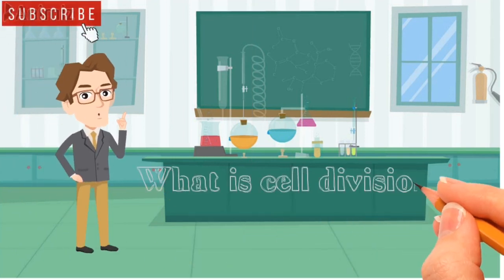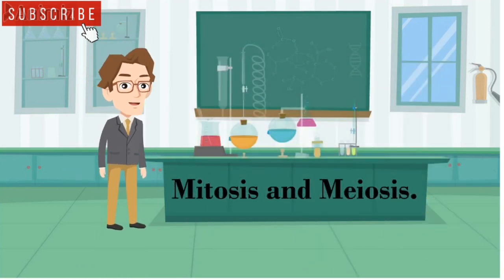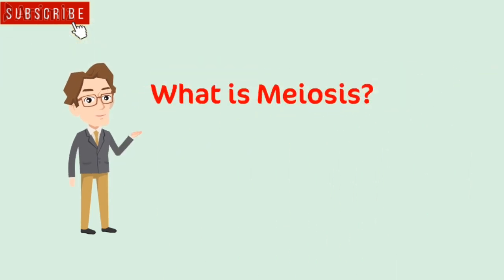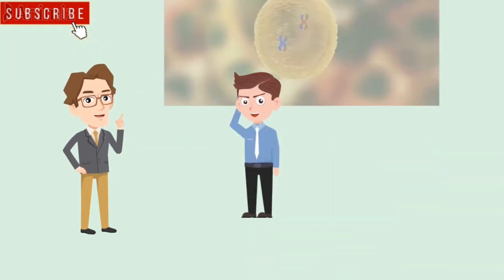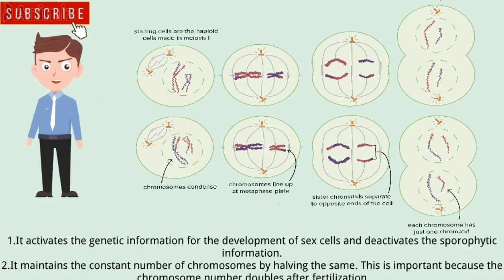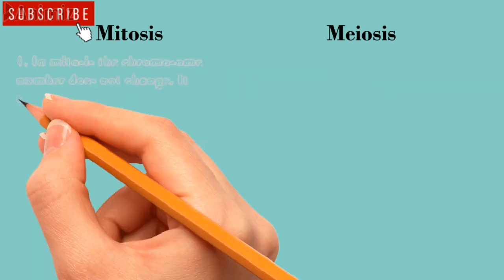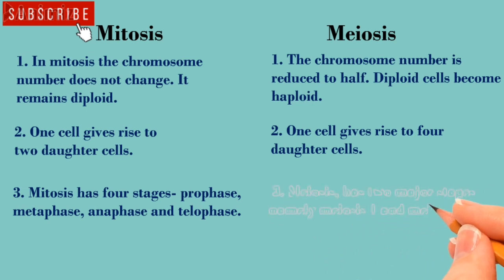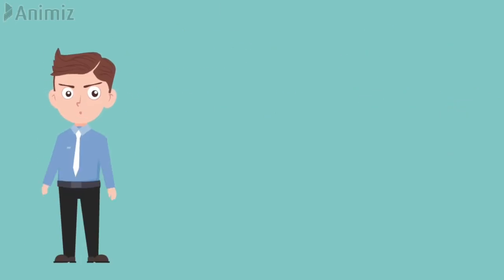What is the difference between mitosis and meiosis ?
Welcome students to the Adin Dias channel.
Science made it easy and amazing.

Today we will talk about the differences between Mitosis and Meiosis.
This is an animated video. Whiteboard animation makes explanation much easier and fun. So, what are you waiting for? Watch the video till the end.

A lot of students don't understand about mitosis and meiosis.
What is the difference between mitosis and meiosis? Or are either confused between them. Don't worry, in this video, all your doubts will get cleared.
All points on mitosis and meiosis explained in detail.